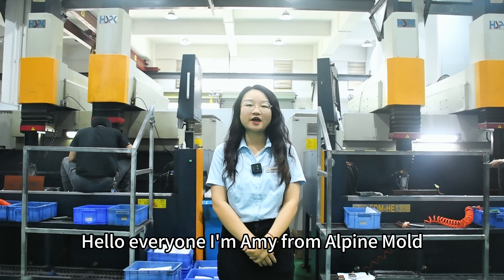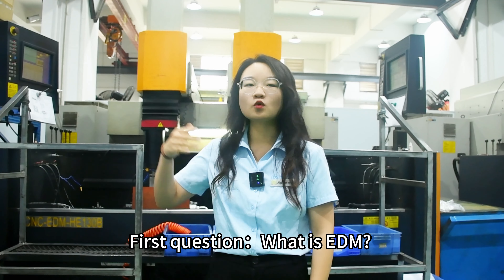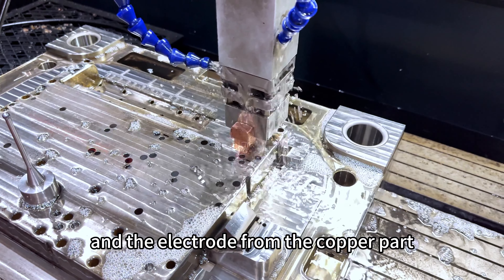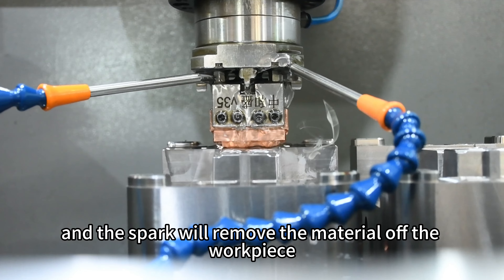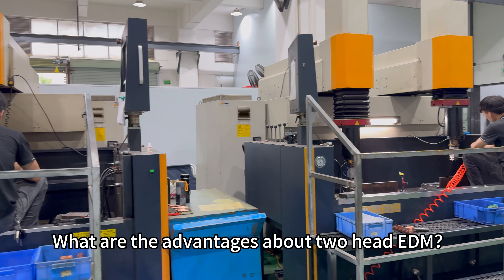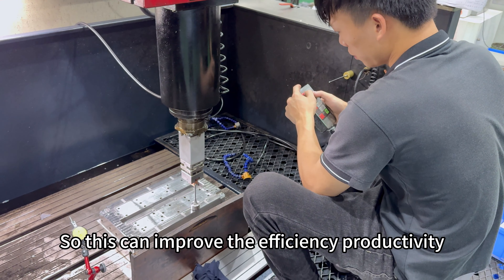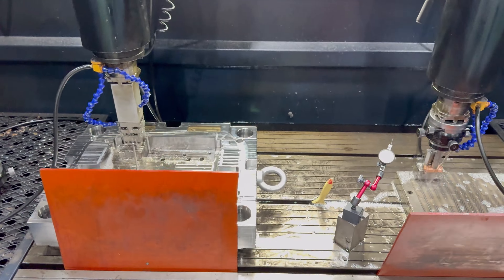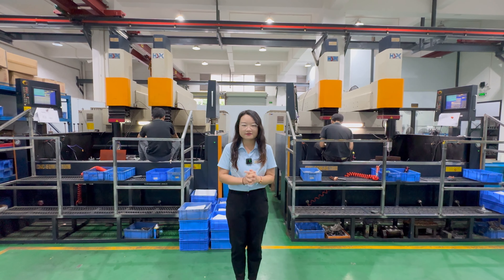What is Two head EDM?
What is EDM? EDM stands for electric discharge machine. Basically is two electrodes, they strike together, and it will generate the sparks. The sparks will remove the material of the workpiece, the two electrode, the electrode from the workpiece
and the electrode from the copper part, they strikes each part,each strike will generate the spark and the spark will remove the material off the workpiece.This can generate geometry of the part we design of the cooling molds.

Two head EDM，we can see that this is an EDM with
two heads. What are the advantages about two head EDM？They can work simultaneously on one workpiece but also they can
work separately.So this can improve the efficiency productivity.And second, we can work on some automotive project.And also it can reduce the setup time.Okay, this is what I learned about EDM, and we keep learning every day. And if you have any comments, please leave the comments below.